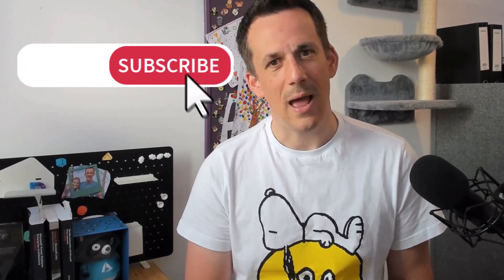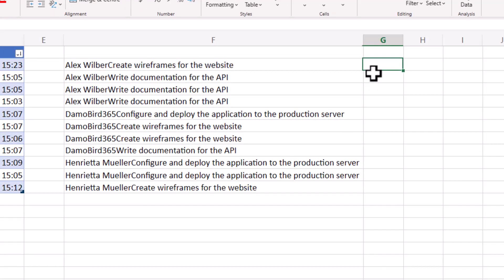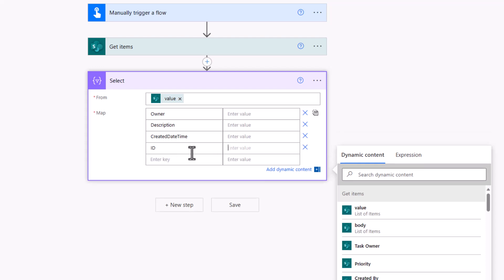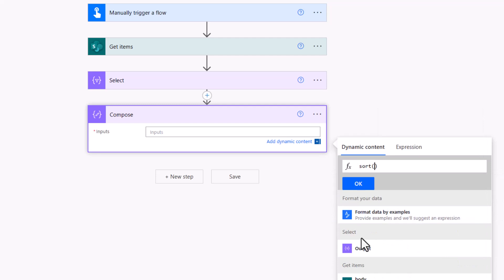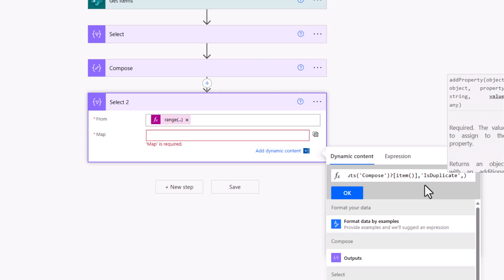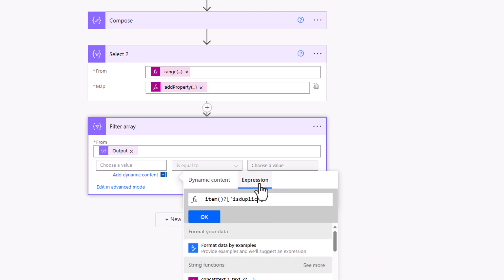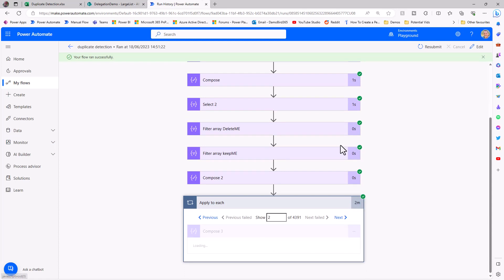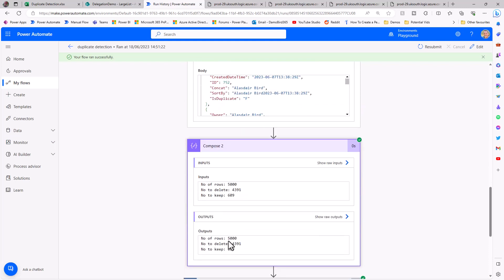Automate Duplicate Detection and Removal in Power Automate Cloud Flows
Stop wasting time on manual duplicate checks—learn how to automatically detect and remove duplicate rows across Dataverse, SharePoint, SQL, and JSON using Power Automate! This step-by-step tutorial shows you a practical, low-code approach to streamlining data cleanup and workflow automation, even for large datasets.

You’ll see exactly how to build a robust Power Automate cloud flow that identifies duplicates based on key columns, keeps only the most recent records, and prepares your data for business process automation. Whether you’re a data analyst, Power Platform pro, or just tired of messy lists, you’ll discover how to tackle real-world data hygiene challenges using no-code and low-code tools—no advanced coding required.

What You’ll Learn:
✔️ Build a Power Automate flow to detect and handle duplicate records in Dataverse, SharePoint, SQL, or JSON sources
✔️ Automate sorting, comparing, and filtering data using key expressions like concat, addProperty, sort, and range
✔️ Repurpose and enrich data with the Select action for smarter workflow automation
✔️ Confidently identify which rows to keep or delete, supporting digital transformation and citizen development

Timestamps:
00:00 – Instantly Detect & Remove Duplicates in Power Automate: What You’ll Achieve
00:39 – Why Duplicate Detection Matters in Business Data
03:39 – Demo Data: Exploring a Real-World Duplicate Scenario
04:16 – Step-by-Step: Building the Flow with Key Expressions
04:38 – Using Select to Transform and Prepare Data
07:18 – Sorting Arrays for Accurate Duplicate Checks
08:05 – Writing Expressions to Flag Duplicates Automatically
11:47 – Deciding Which Records to Keep or Delete
13:36 – Deleting Items by ID in Your Data Source
14:09 – Reviewing Flow History & Performance
17:03 – Final Thoughts & Next Steps

Ready to supercharge your workflow automation and keep your data clean? Check the links above for more advanced JSON and automation tutorials.